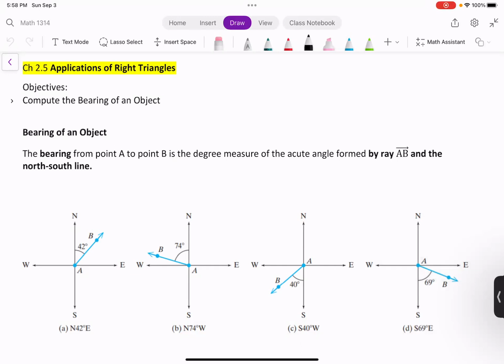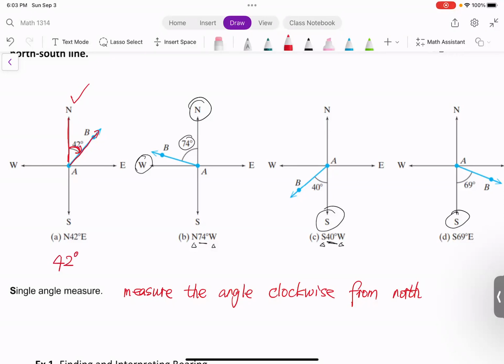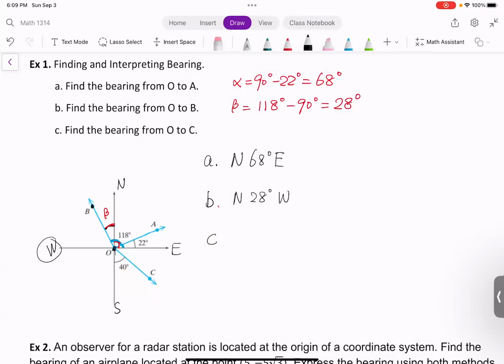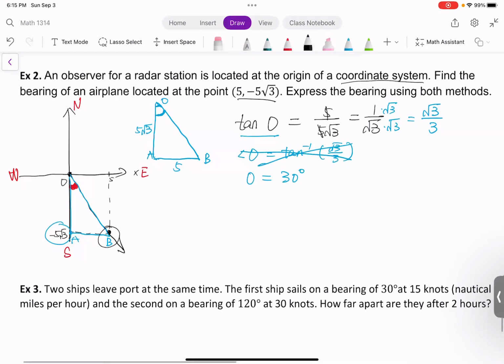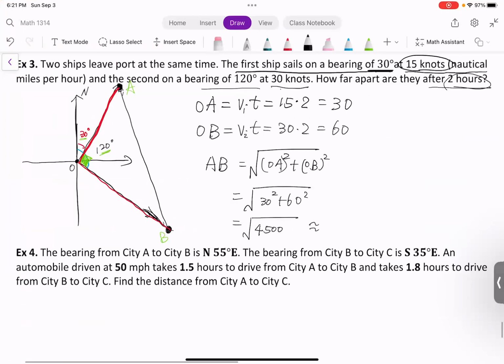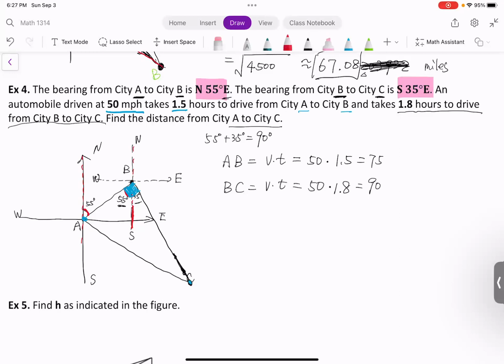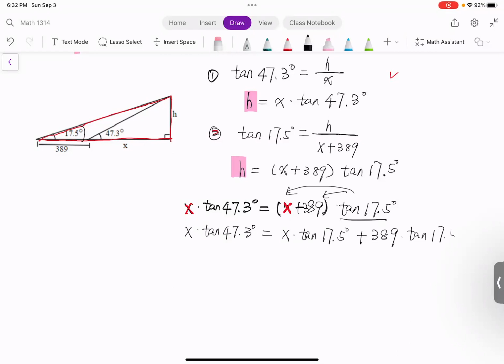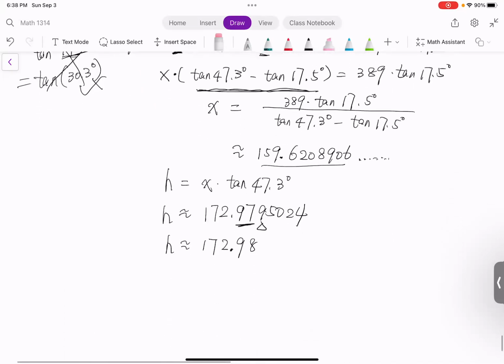Math 1316 Trigonometry Ch 2.5